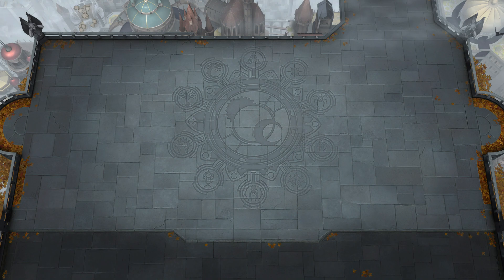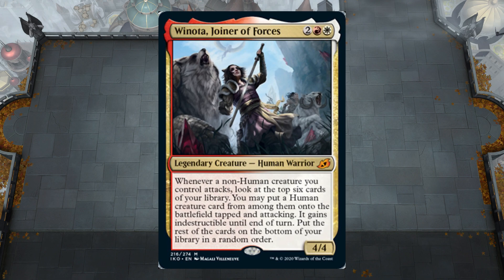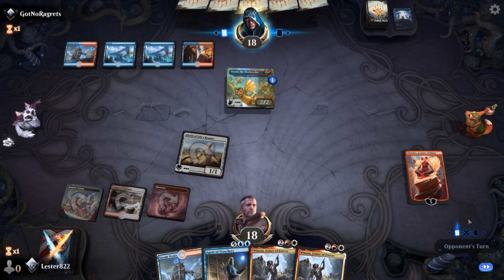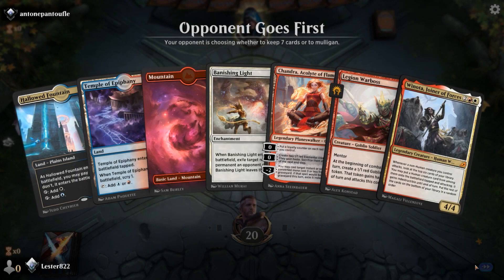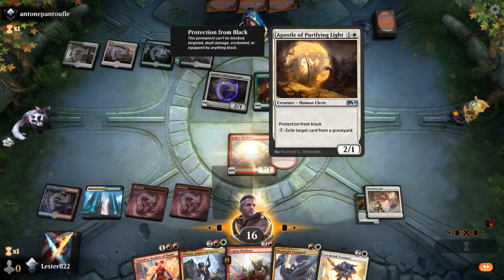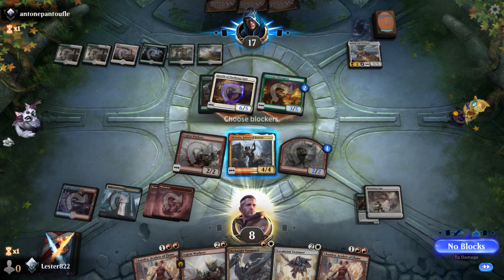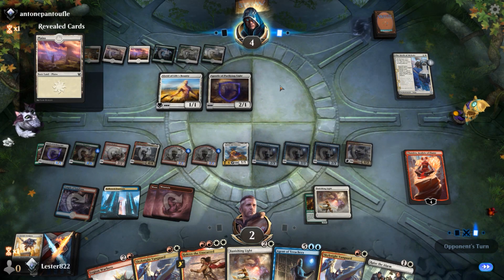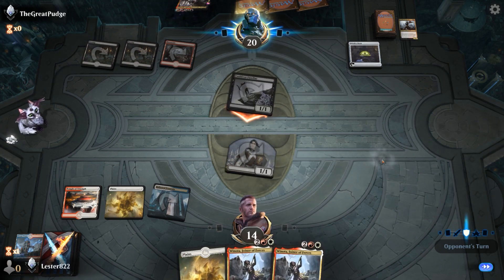Jeskai Winota Standard Gameplay! | MTG Arena Ranked Standard Deck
Ikoria is brand new to MTG Arena and with it, I am playing a Jeskai deck based around a new mythic, Winota! This deck focuses around rushing for a win by cheating out tons of creatures using Winota's potent ability. The biggest win con is Agent of Treachery and the deck can get out up to 4 of them on turn 4.